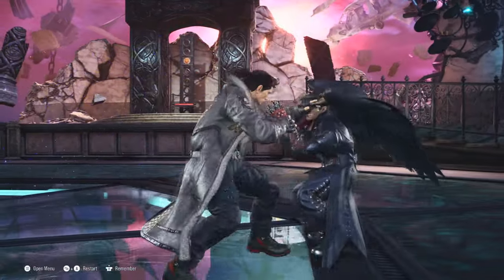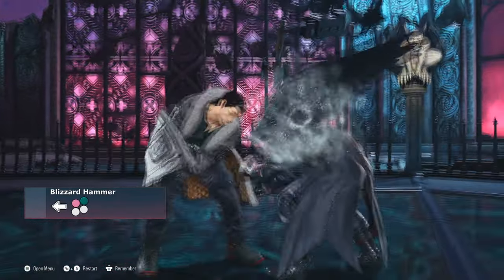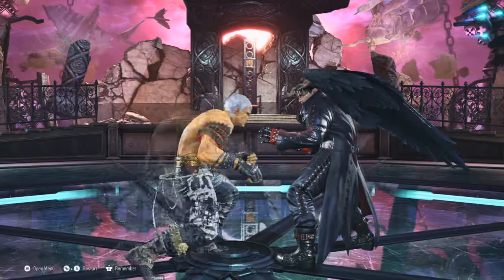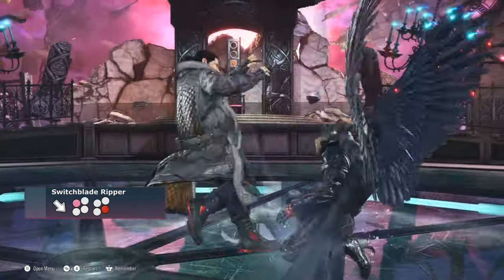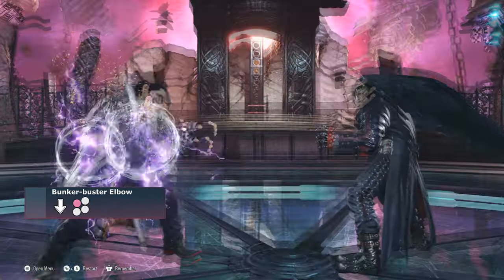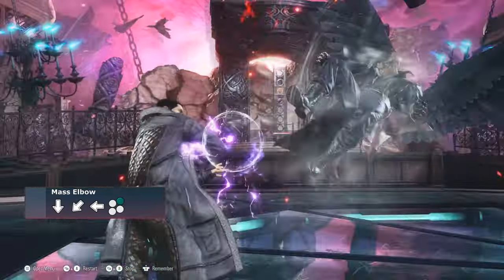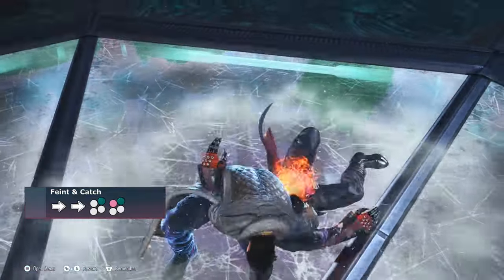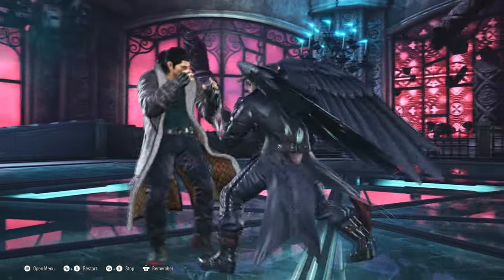Tekken 8 Dragunov Beginner Guide